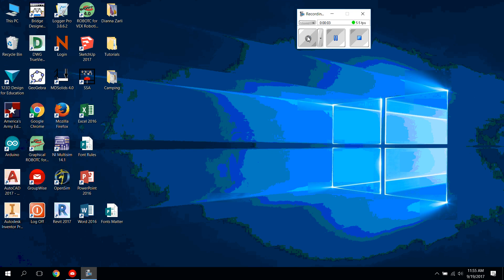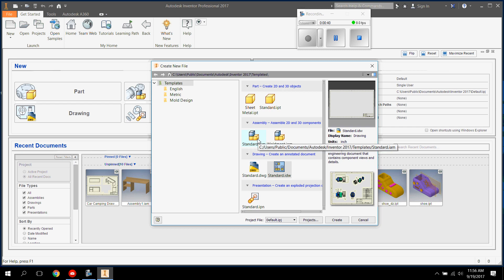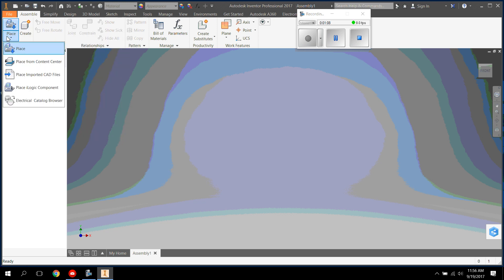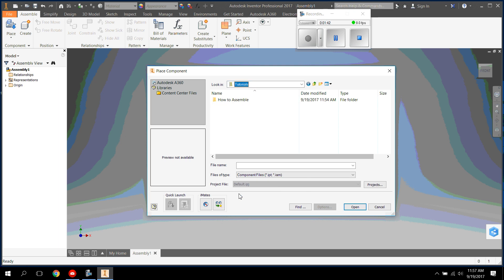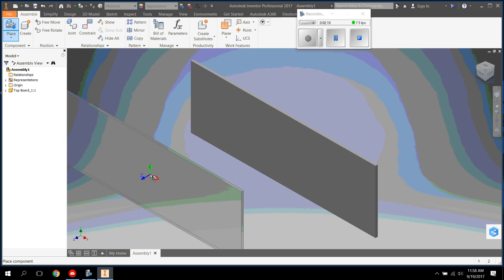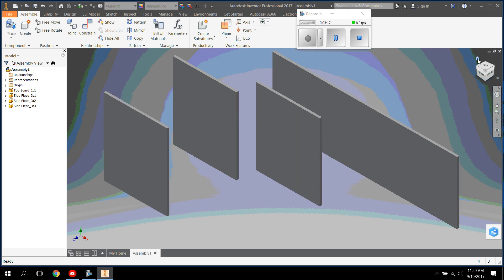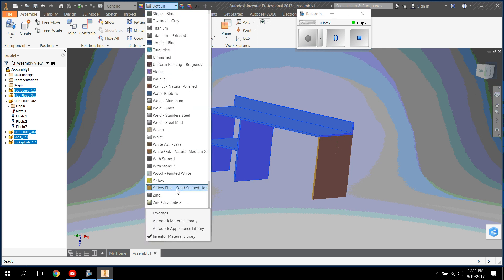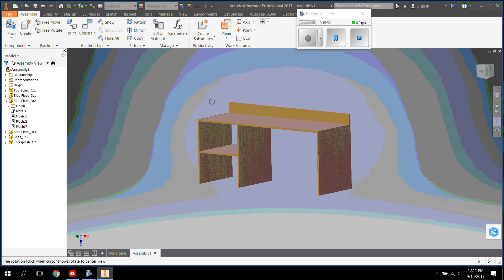How To Assemble in Autodesk Inventor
This video will teach you how to assemble multiple objects together using the mate and flush tool.

Click on this link to get the pieces you need to assemble this file: